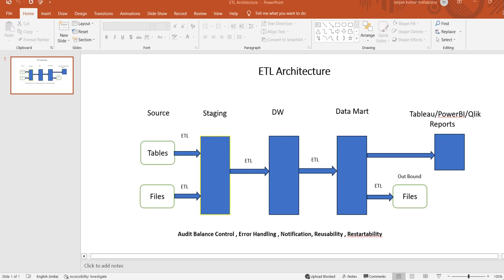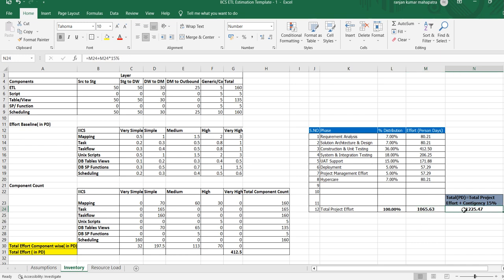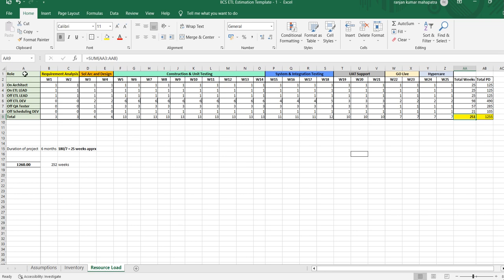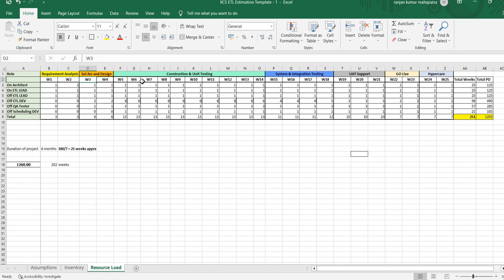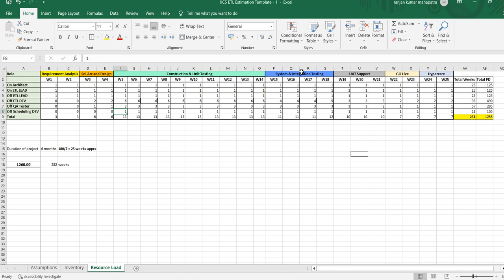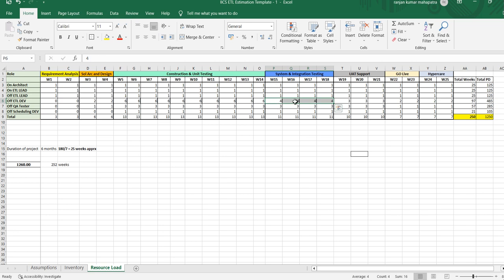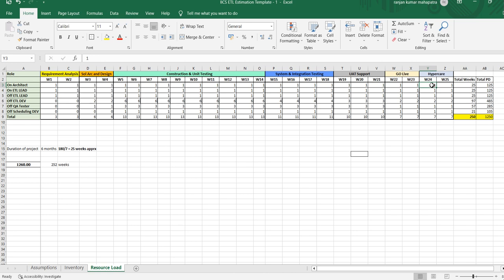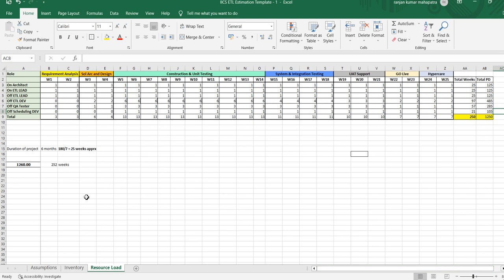10.2 IICS or ETL Effort Estimation & Resource Loading (Part 2)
IICS or ETL Effort Estimation & Resource Loading (Part 2) : In this video I will explain how to do the resource loading based on the effort estimation for an ETL project.